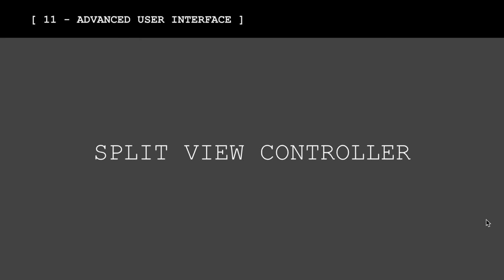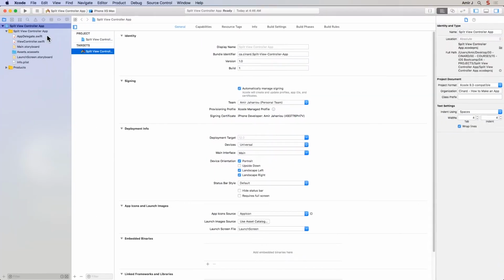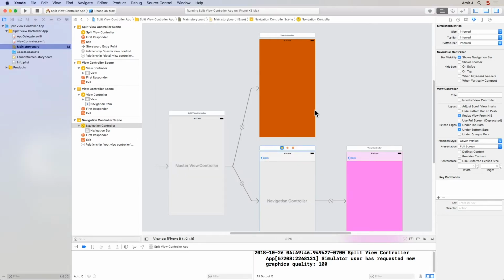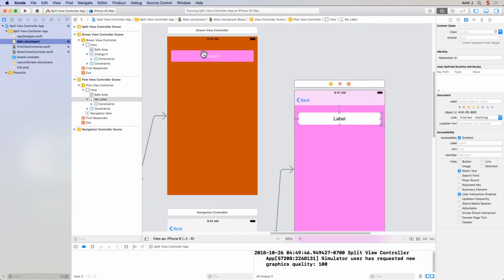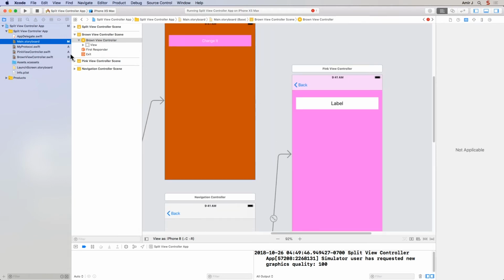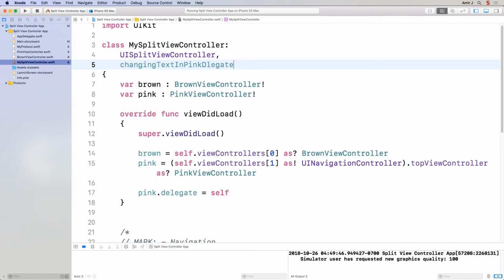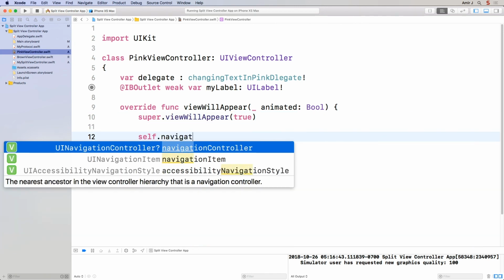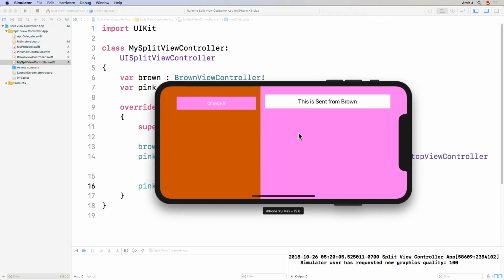S11 C12 Split View Controller